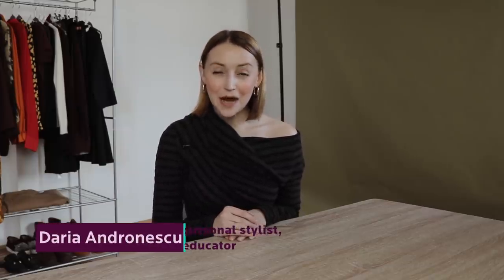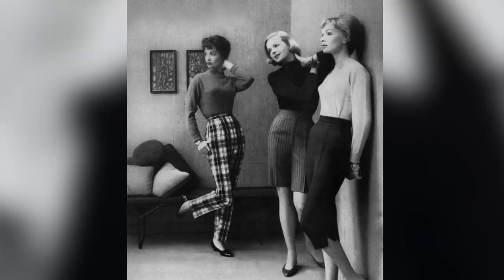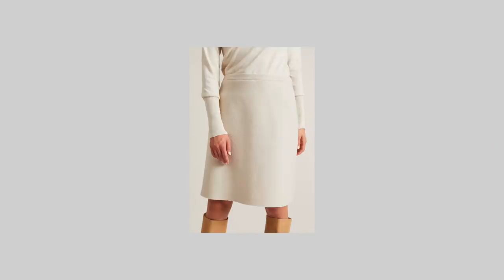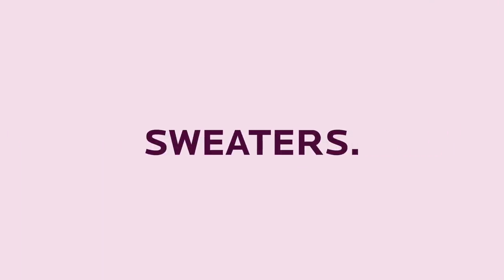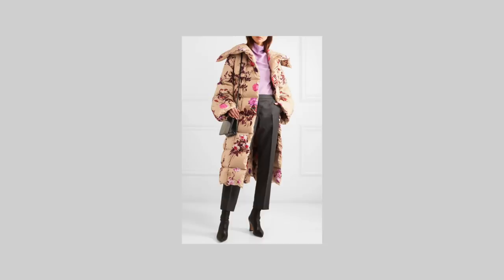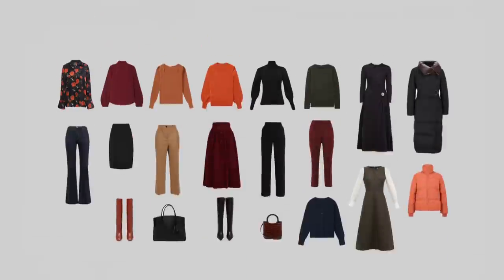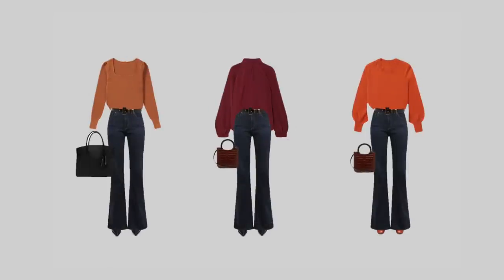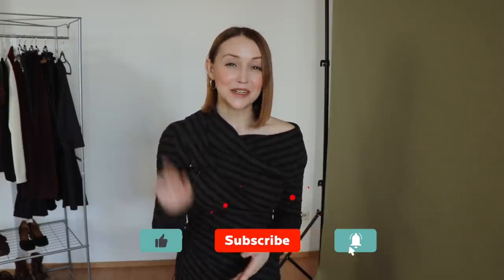Classic Style Winter Wardrobe: 44 outfit ideas.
Fashion matching ideas for winter outfits in a Classic Style. These 44 outfit ideas are arranged in a visual style guide so you can easily replicate them with your own clothes. I’ve noticed that staying true to a classic-romantic style during winter is not as easy as with other styles. In this video, I’ve gone item by item, giving you outfit ideas so you can have a clearer idea of how these styles can be represented during these cold months.

*All WoW students can view the full shopping list for this wardrobe on our Slack group in shoppinglists.

By using the Wonder Wardrobe method I’ve managed to create a wardrobe that consists of 7 tops, 6 bottoms, 2 dresses, 2 jackets, 2 pairs of shoes and 2 bags. When I mix all these items I get at least 44 fully interchangeable outfits.